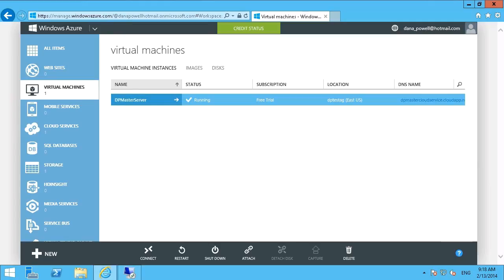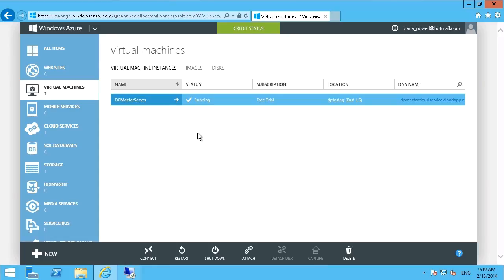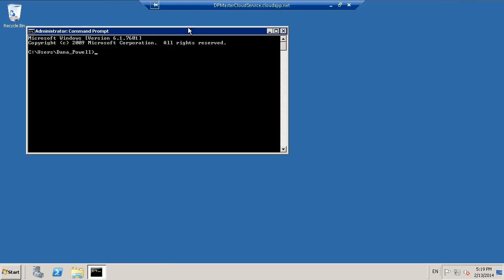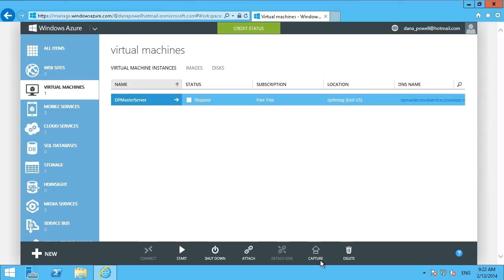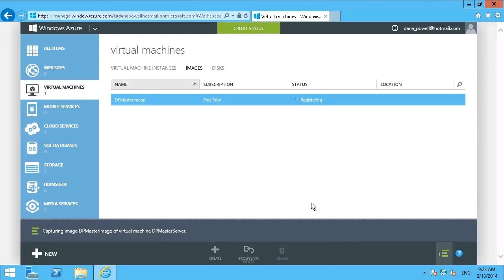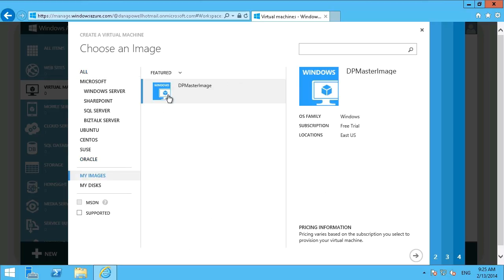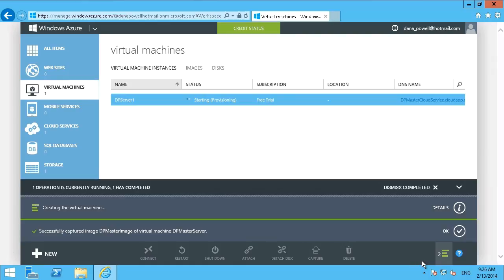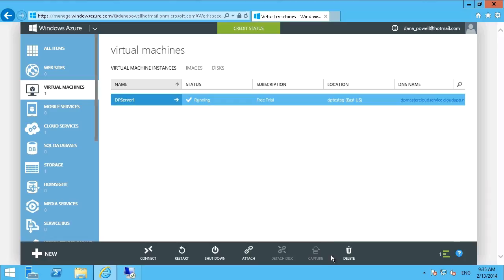High Availability and Load Balancing-1 Creating Images for Virtual Machine in Azure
This video Demonstrate how we can create a Virtual machine image in Microsoft Azure solutions.